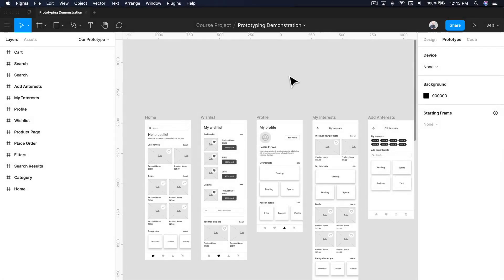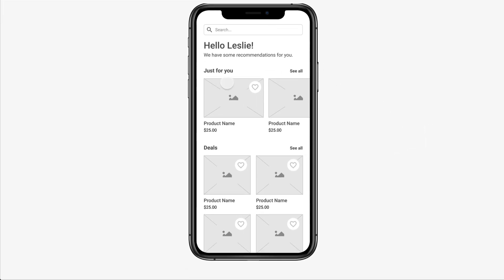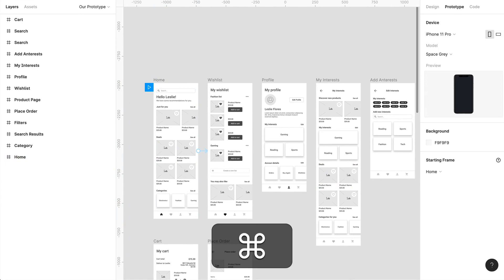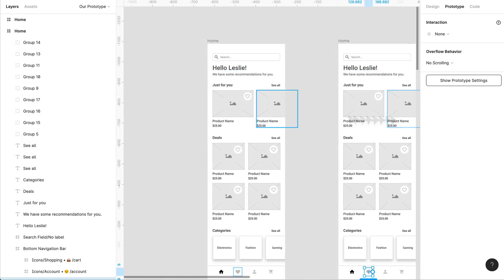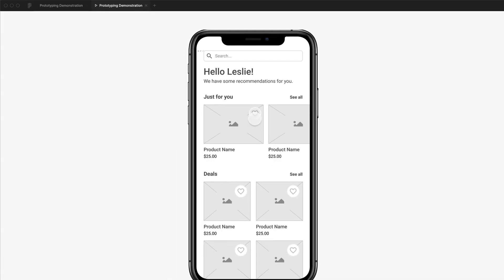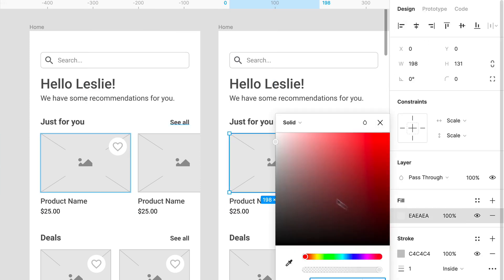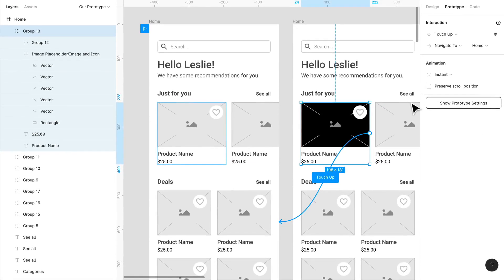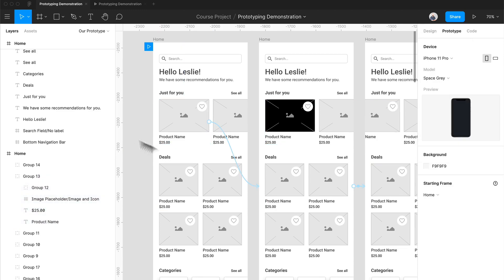Web & Mobile UI UX Design Full Course with Figma & more || lesson 034 || Fake academy